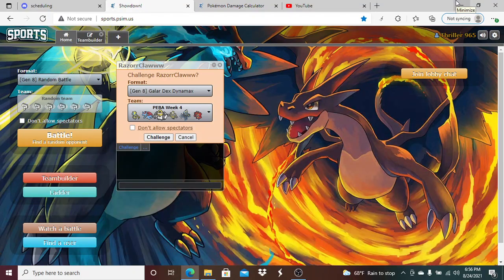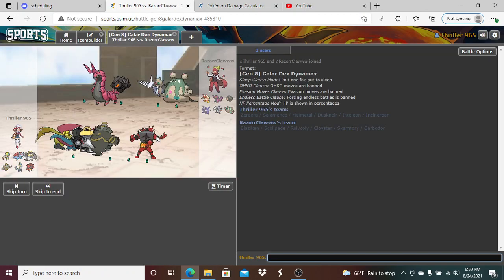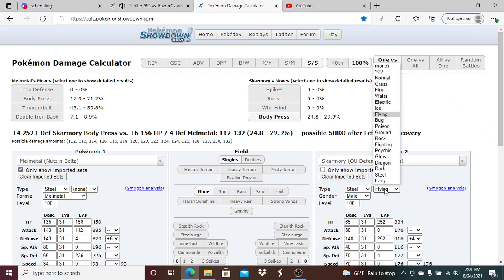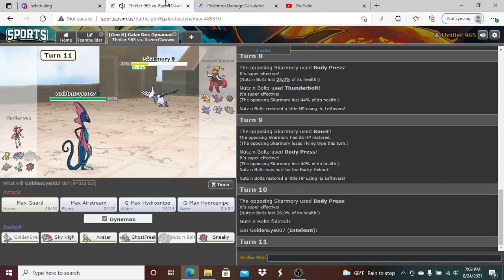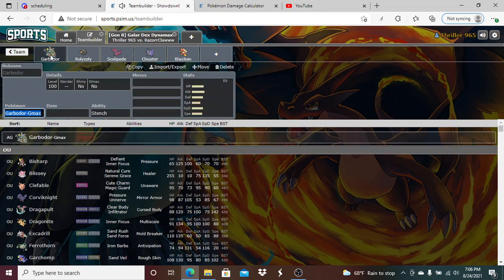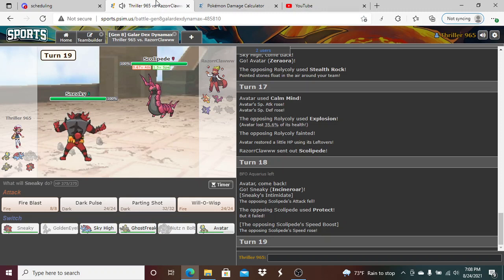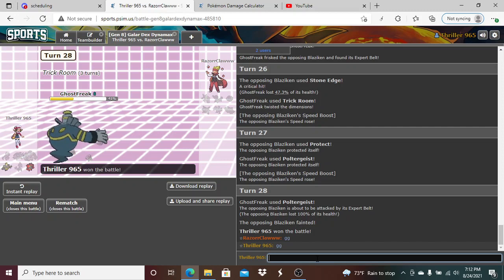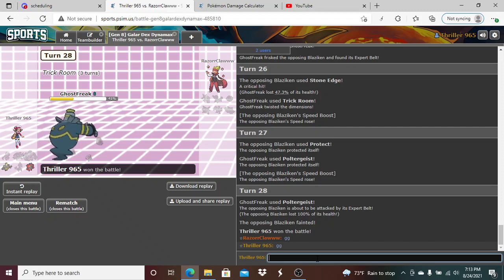PEBA Week 4 "SO MUCH IS HAPPENING RIGHT NOW!"